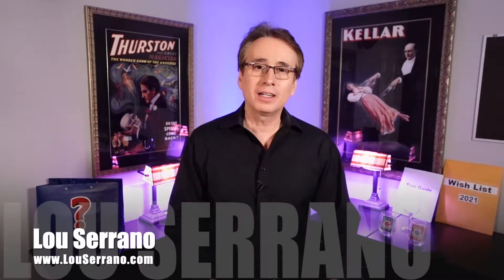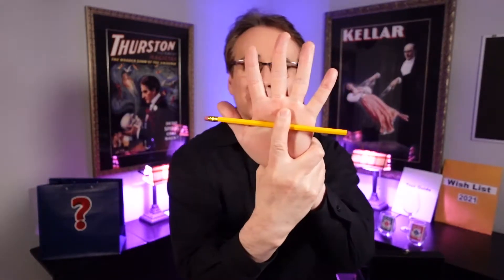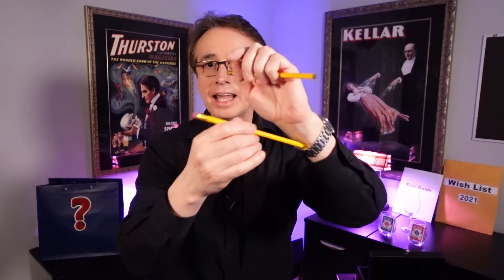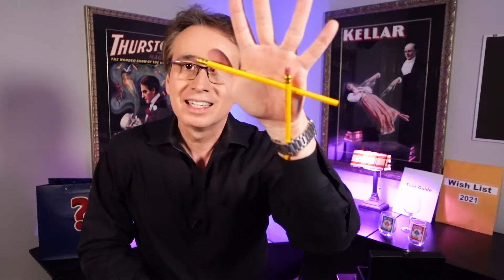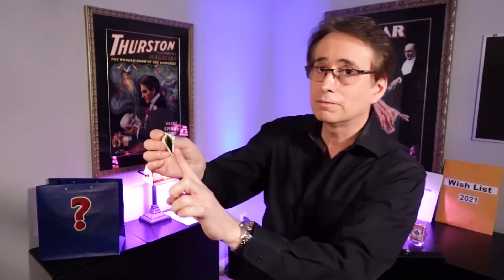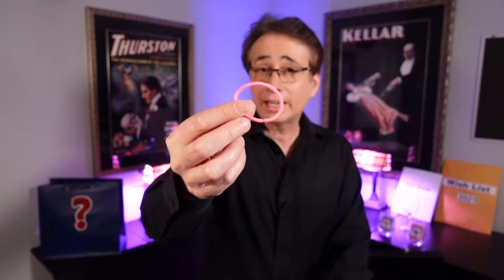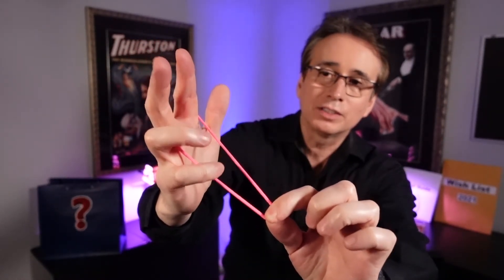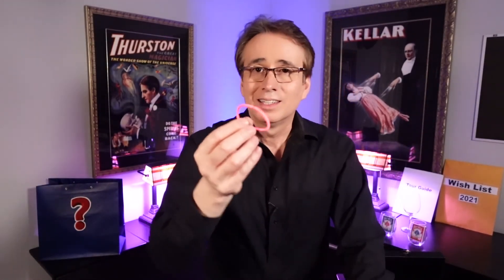Easy To Do Magic Tricks - Magic Tutorial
Three different tricks you can do for your family, friends, and business associates.